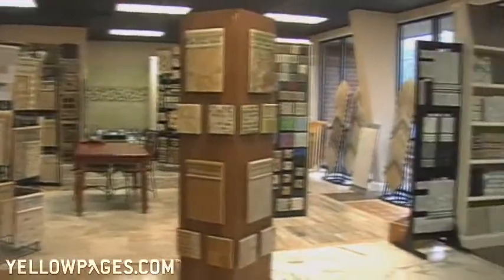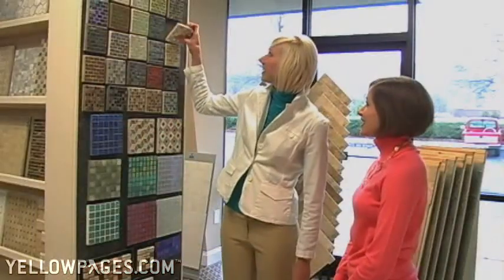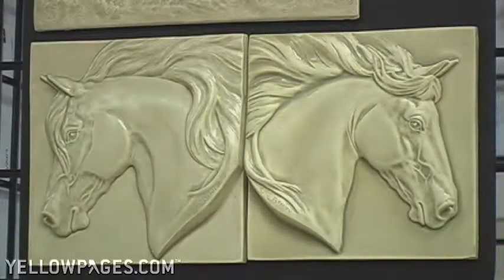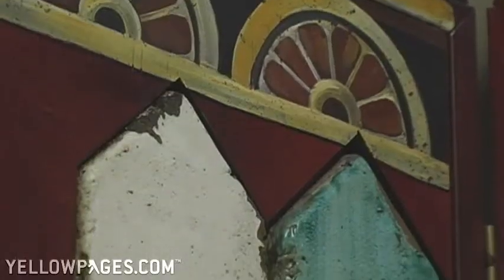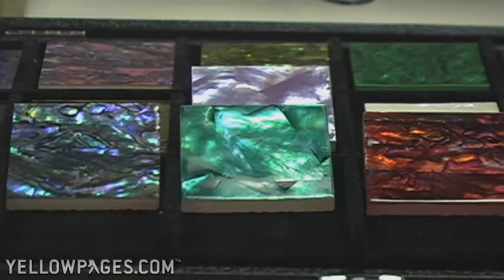Triangle Tile & Stone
Remodeling the kitchen? Building a home? Got a new office? Triangle Tile & Stone, in Raleigh, NC, offers an expert design staff plus an amazing array of ceramic, stone and decorative glass tile and more, direct from the factory and ready for residential and commercial use.